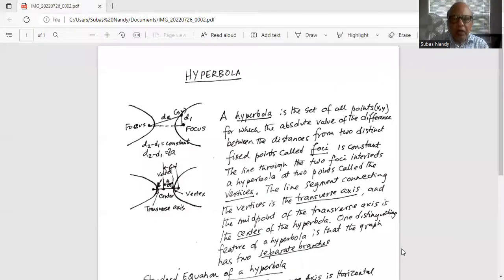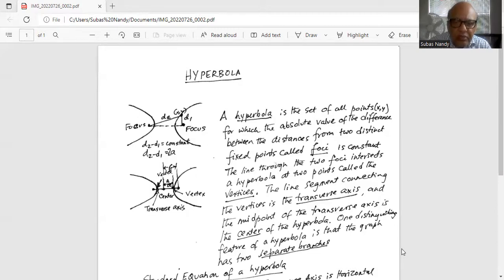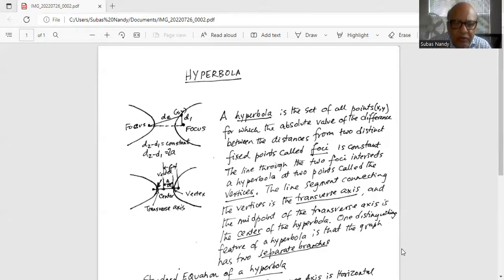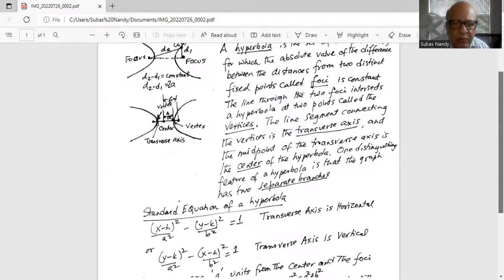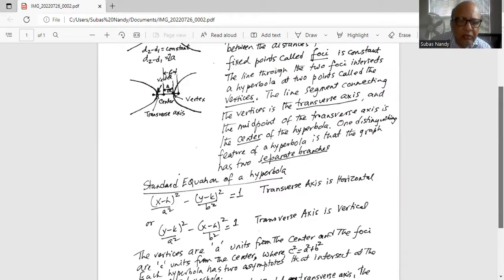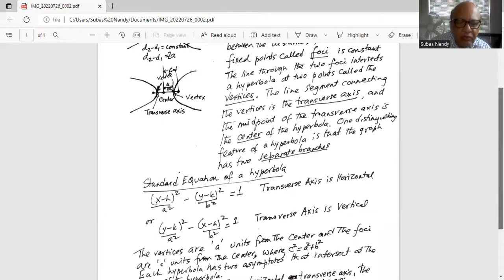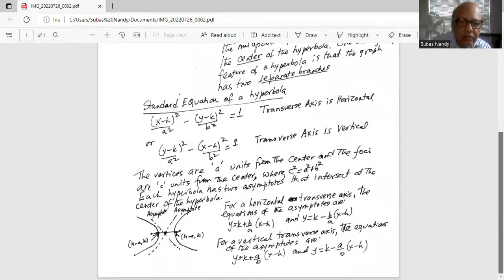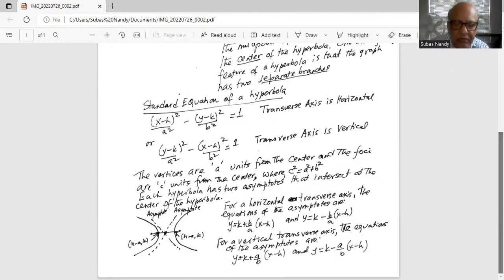Hyperbola - details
Mathguru is here to increase your math scores! Visit often to view cutting-edge solutions to math problems. Then learn those skills for yourself!